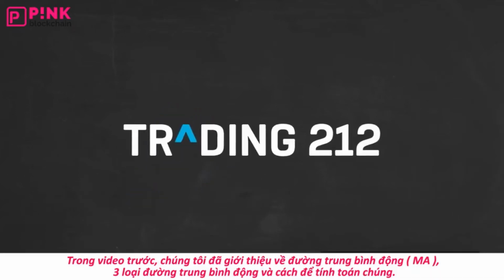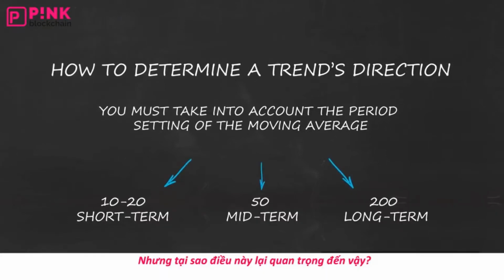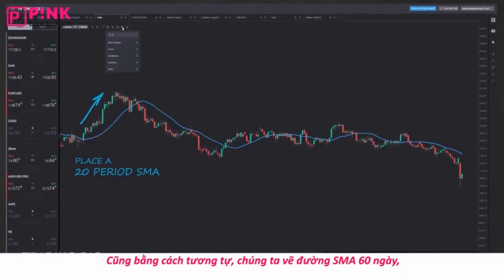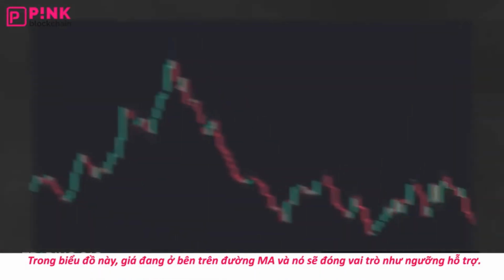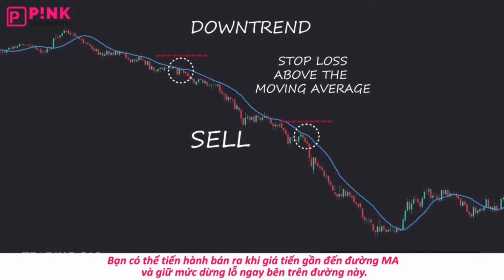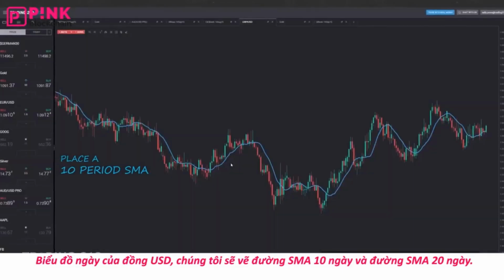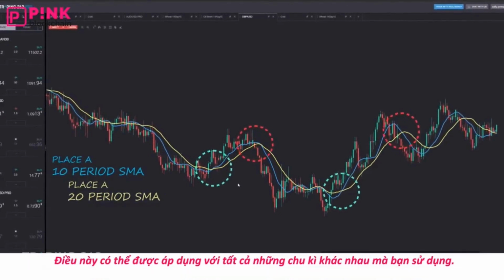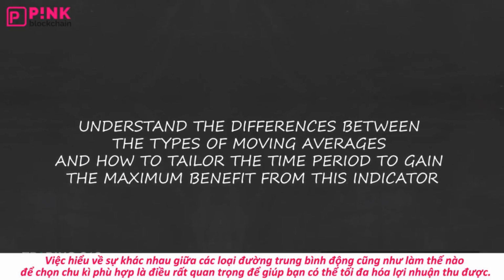Làm thế nào để giao dịch với đường trung bình di động Phần 2